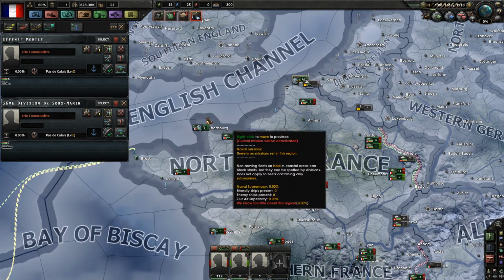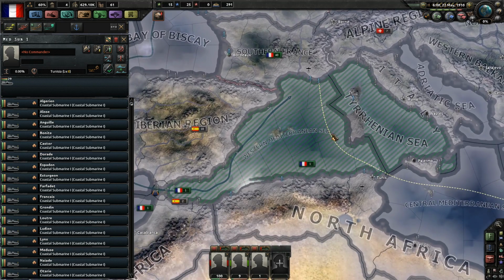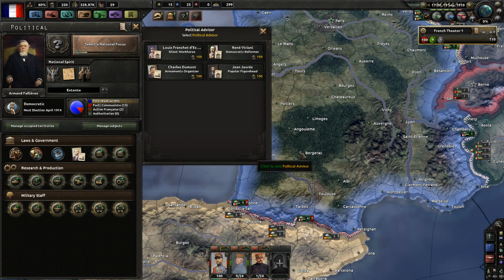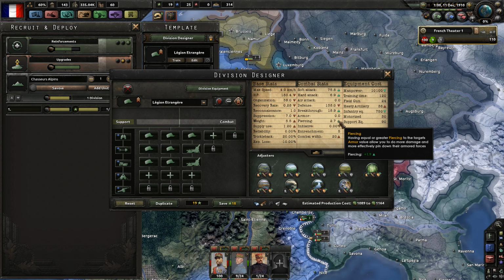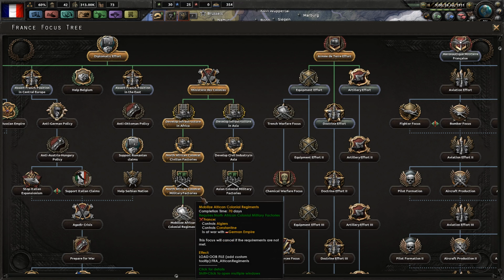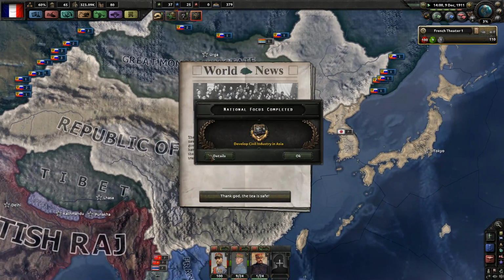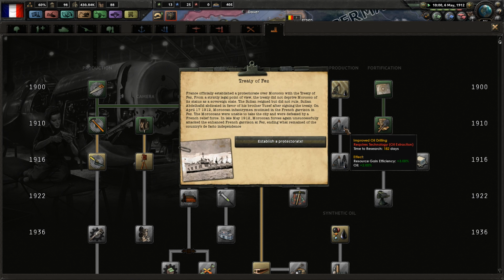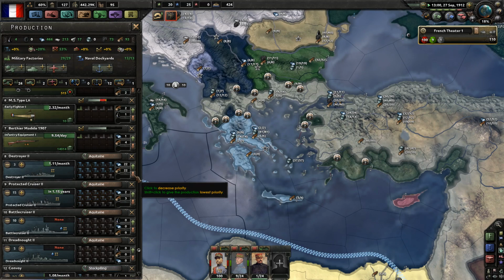HoI4 - TGW(1910) - France - 01